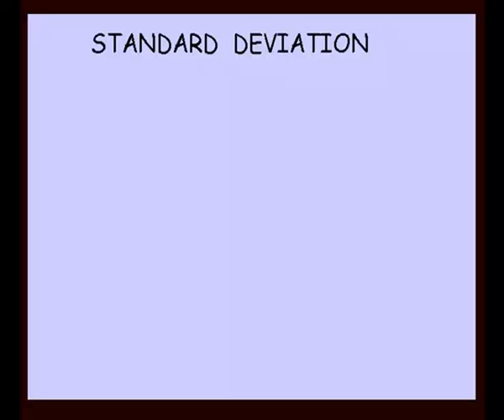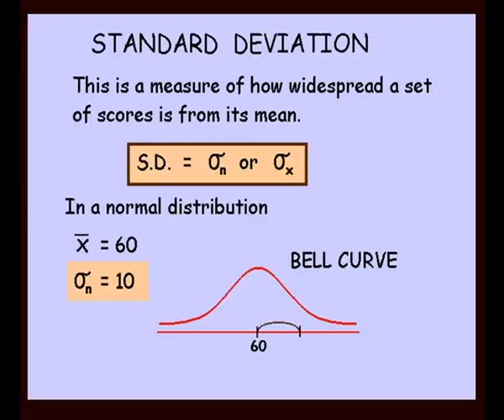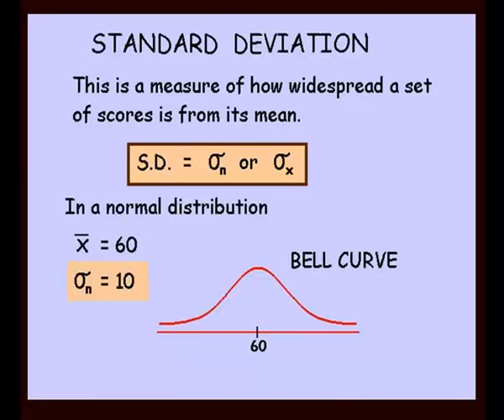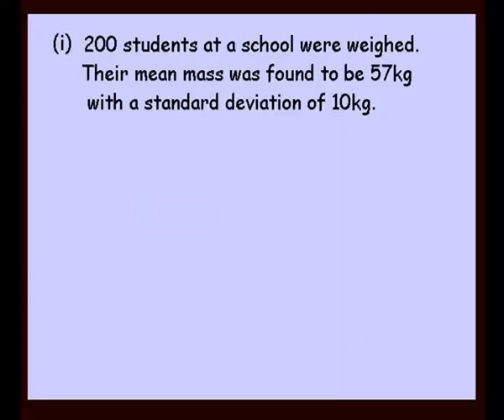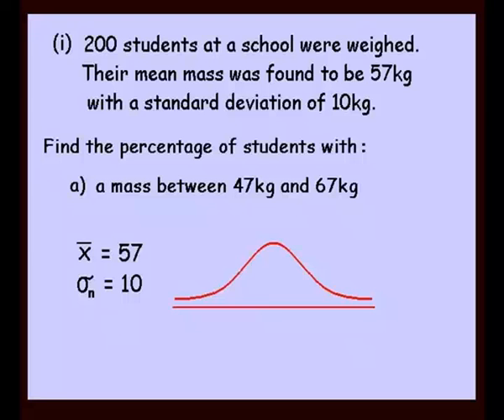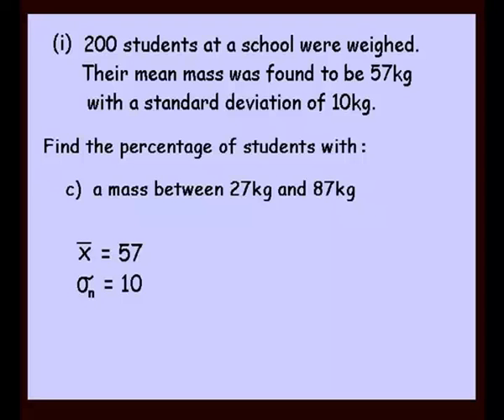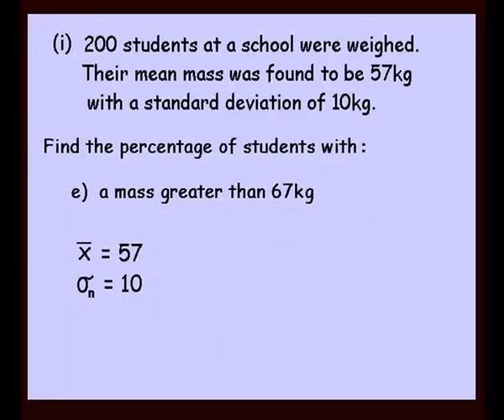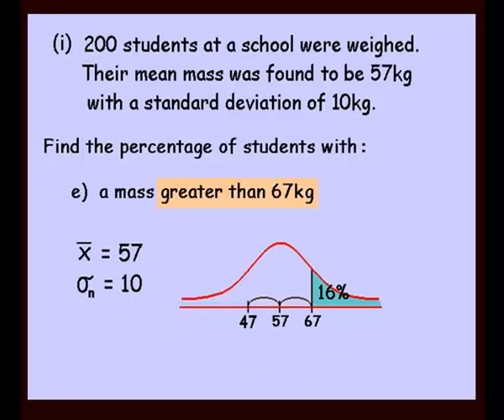Year 12 - NCEA Level 2 Math Lessons 2015: Standard Deviation